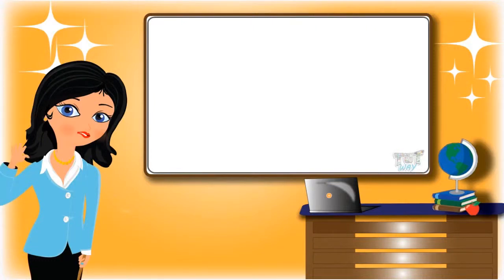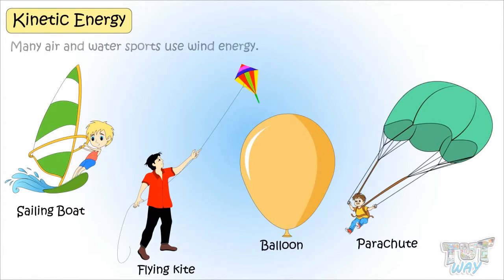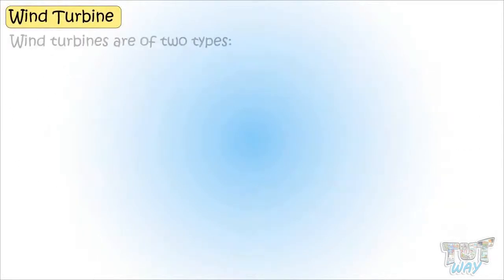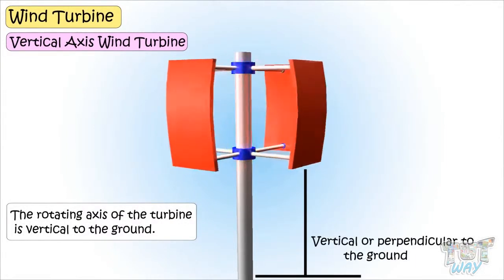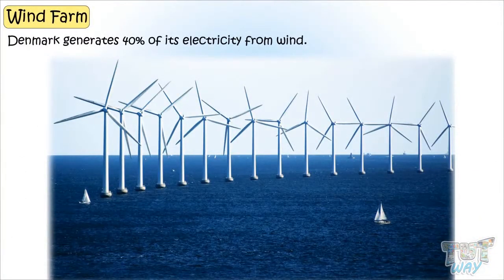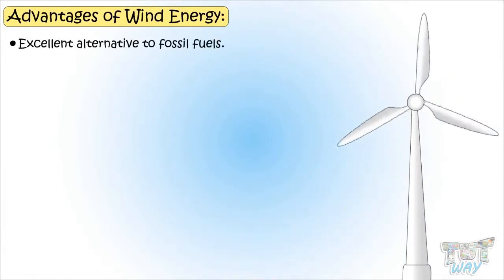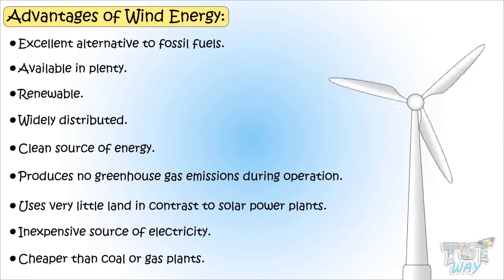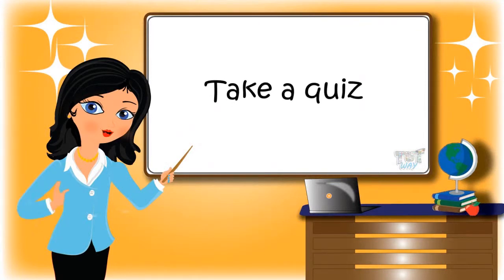Wind Energy & Turbines For Kids | Science | Grade 5 | TutWay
Topics Covered:
• Wind energy
• Uses of wind energy
• How is wind energy used to produce electricity ?
• What is a wind turbine ?
• What are horizontal axis wind turbines ?
• What are vertical axis wind turbines ?
• What is a wind farm ?
• What are the advantages of using wind energy ?
• Disadvantages of using wind energy ?